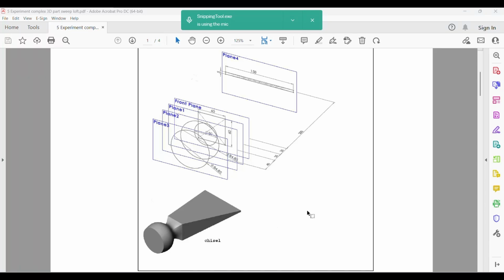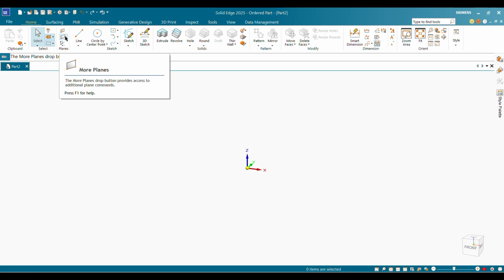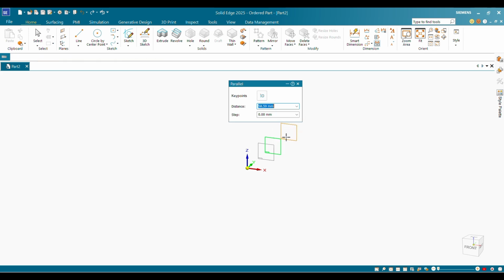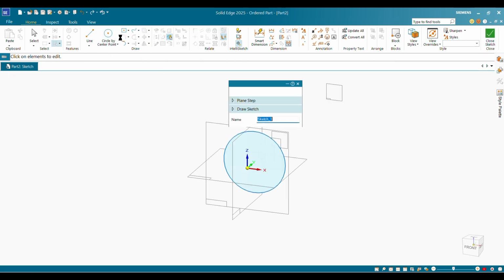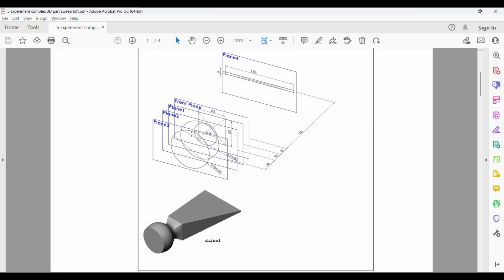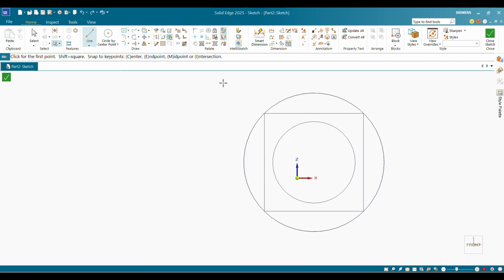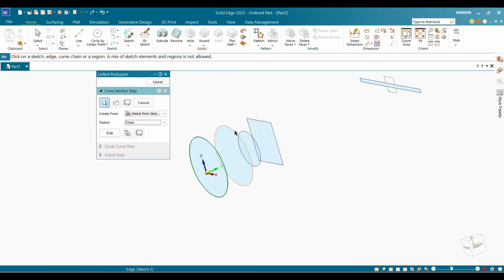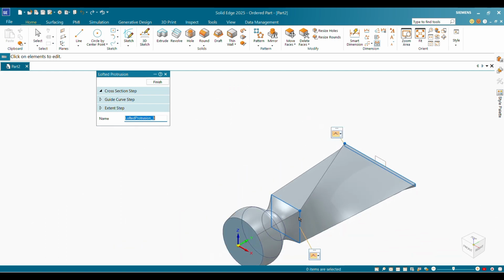Chisel, Sweep Loft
Create custom Sweep Loft in Solid Edge with ease! In this tutorial, we'll cover the basics of template creation, including setting up drawing sheets, adding title blocks, and configuring document properties. Perfect for students, engineers, and designers looking to streamline their workflow and improve their CAD skills.